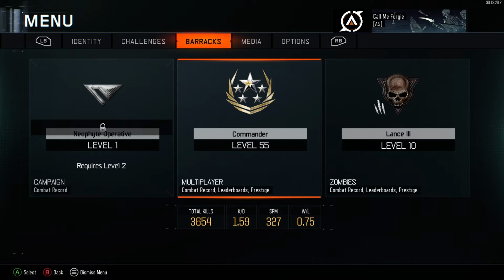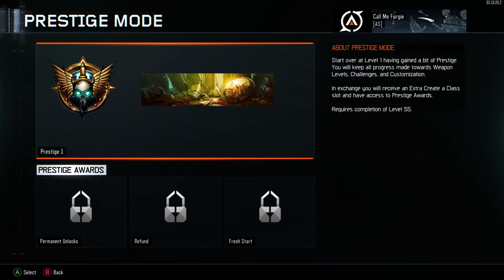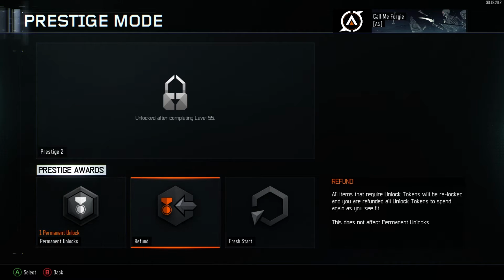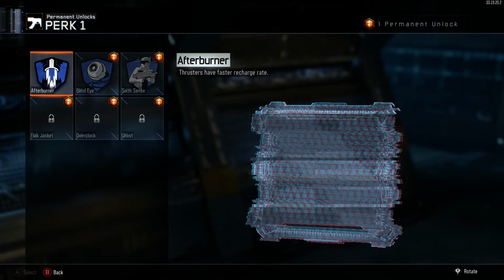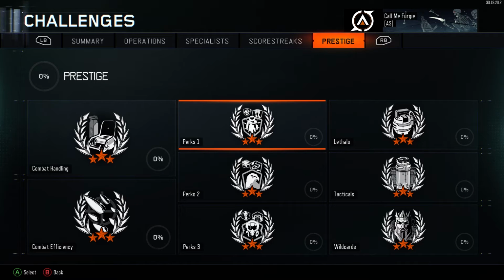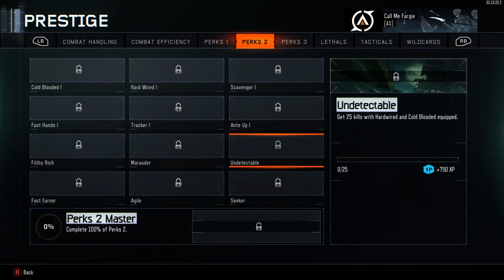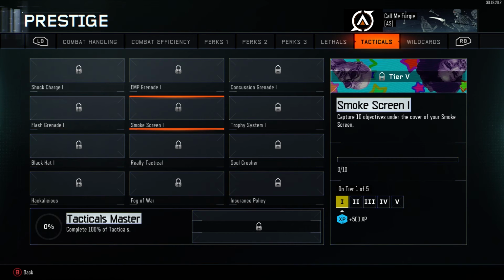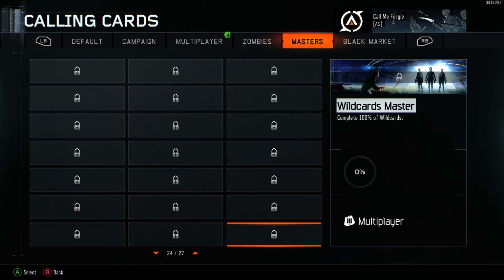CALL OF DUTY BLACK OPS 3 - WHAT IS PRESTIGE MODE?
Hey guys, this is Furgie here, back with another Call of Duty Black Ops 3 Video guide! today we will take a look at the process, details, and requirements of Prestige Mode in this new title. Prestiging in this game has a lot of benefits, and very few drawbacks, so we highly recommend it and will show you exactly how!

Want to Get Rich on Assassin's Creed?: "Assassin's Creed Syndicate: Best Way to Make Money! (Tips and Tricks)"